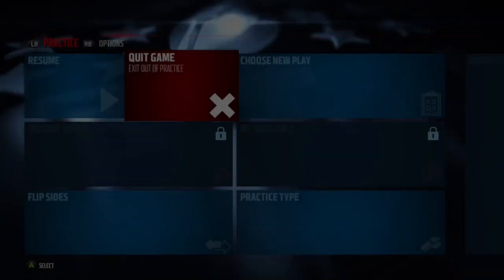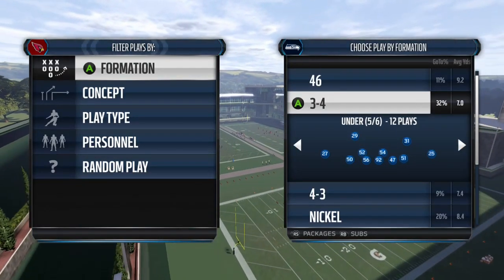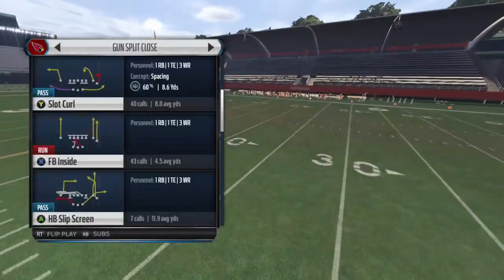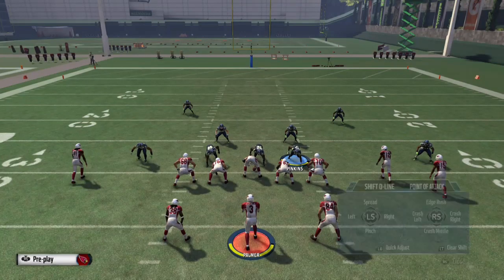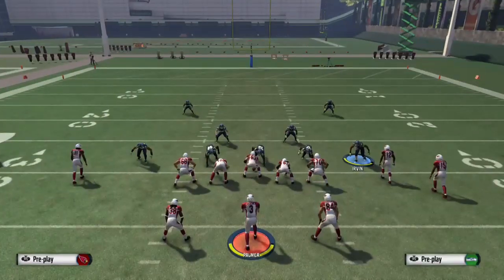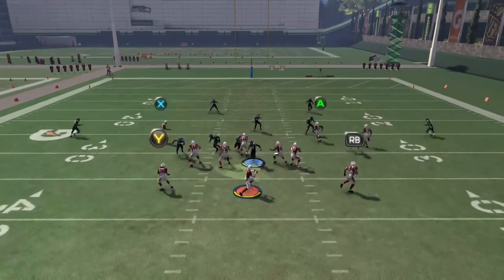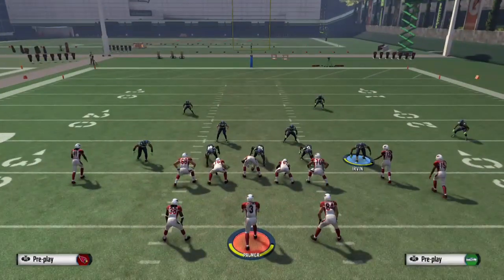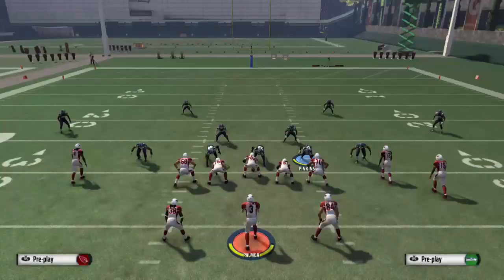Madden NFL 16 Post Patch 1.09 2/23... SS Scrape 3 B Gap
SS Scrape 3...B Gap
3-4 Under
- Sub your fastest, highest accelerated DL or LB in the Right DE spot
- Base Align, Press
- Zone the blitzing safety
- move the blitzing LB out wide
- Blitz Left of Screen OLB
-get on right side DE, move him to the left one notch
-Turbo Blitz (LB&RT Xbox) (L1&R2 PS4)